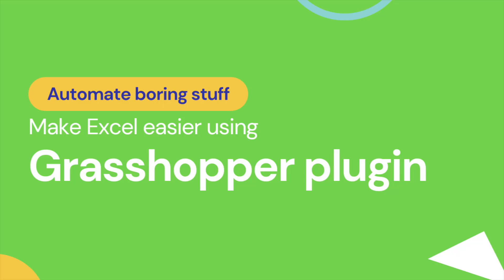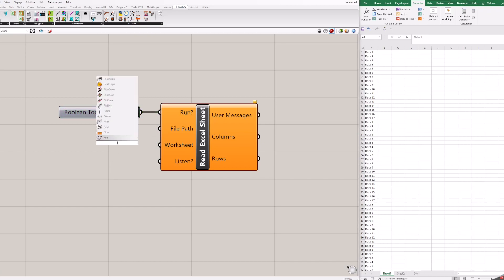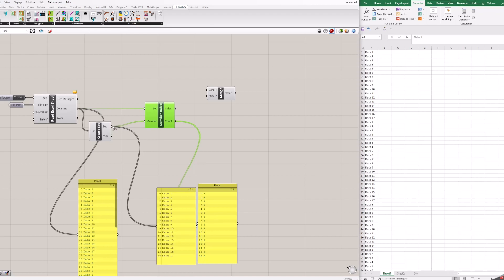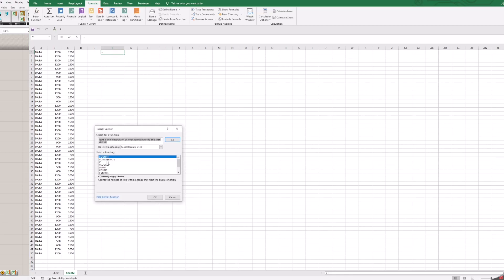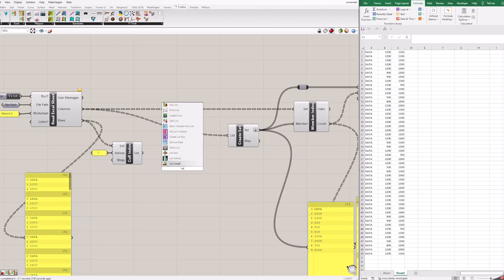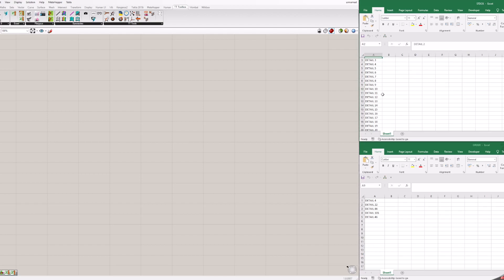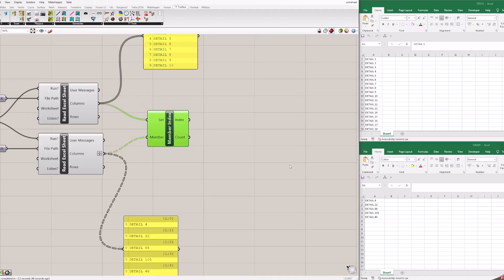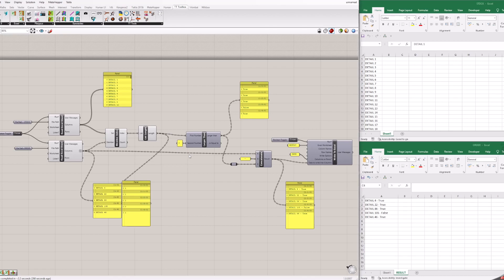Excel functions in Grasshopper plugin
In this tutorial, I want to show three quite easy situations that can be automated in Excel using the Grasshopper plug-in. These situations are very basic but I hope you will get an idea of how to use it and upgrade it to your more complex problem. I know that you can solve these problems using Excel built-in macros and using VBA, but this time I wanna show you how to do it using the Grasshopper plug-in. Additionally - data that you get from excel can be transferred to all these compatible software and also reversed - data from software can be exported to excel.